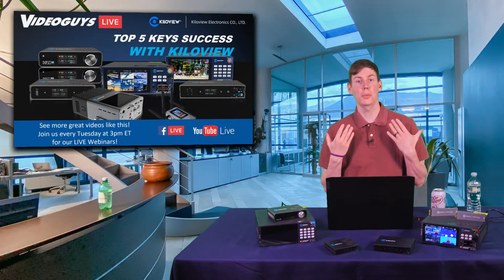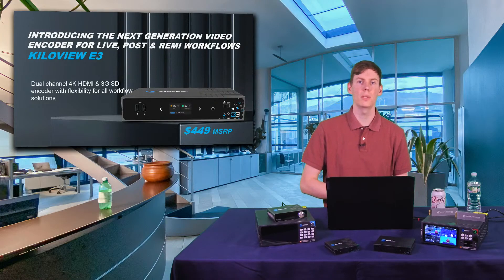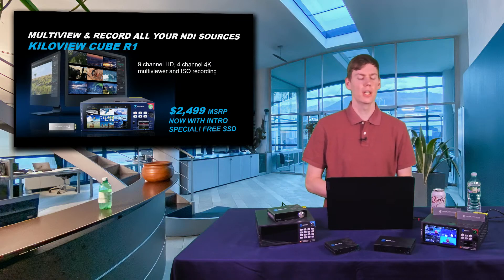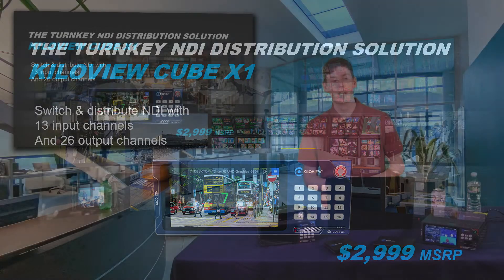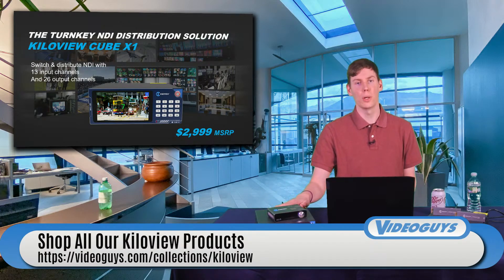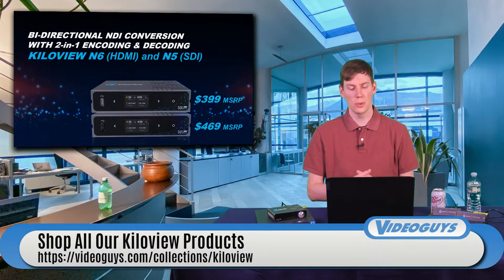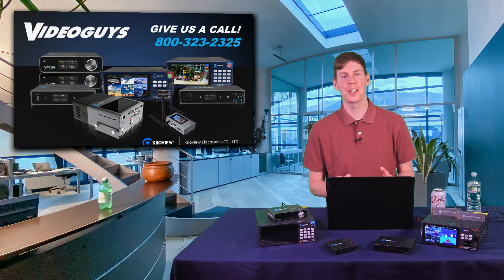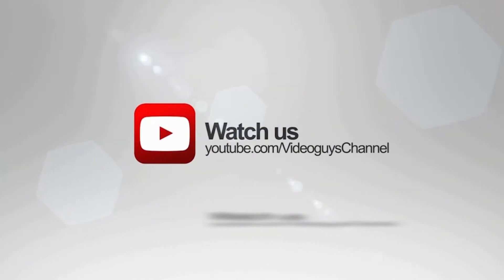Top 5 Keys to Success with Kiloview | Videoguys Live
On This Weeks Videoguys Live, James will be discussing Kiloview's Top 5 Keys to Success. Don’t miss out as he dives into the latest gear that’s shaping the industry – the E3, Cube R1, and X1 as well as a look at the N6, N5, and N60. Kiloview is creating tools that are revolutionizing the way we capture the world. Whether you’re a seasoned pro or just starting out, these insights are invaluable for anyone looking to elevate their video production game.

Dual-Channel 4K HDMI & 3G-SDI HEVC Video Encoder

9 channel HD, 4 channel 4K multiviewer and ISO recording​

Switch & distribute NDI with​ 13 input channels​ and 26 output channels

3G-SDI/NDI Bi-Directional Converter

1080P60 HDMI Full NDI and NDI|HX encoder/decoder

4K HDMI to NDI Bi-Directional Converter